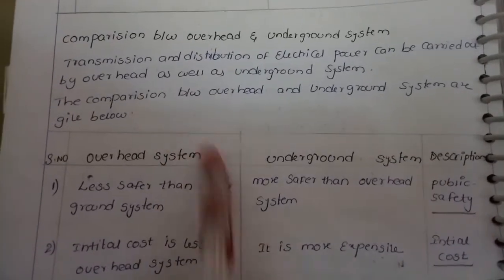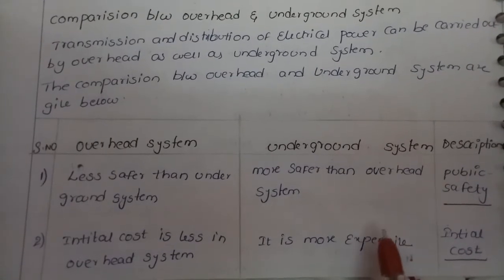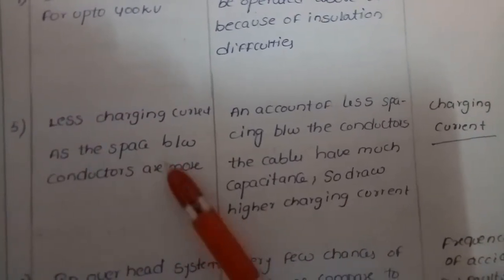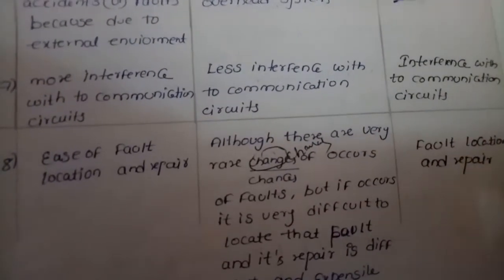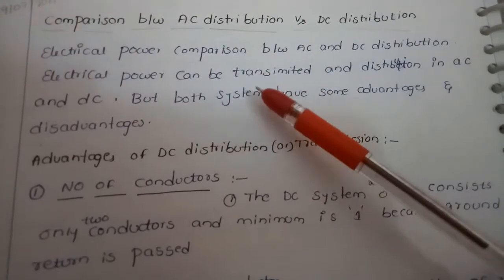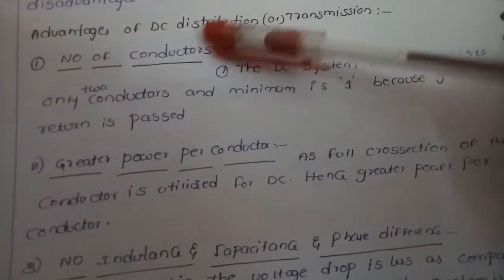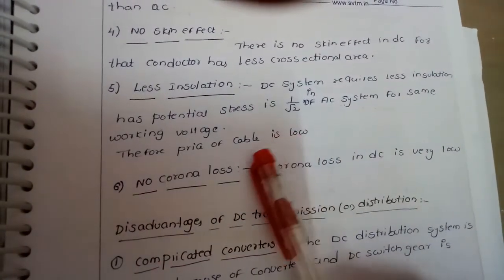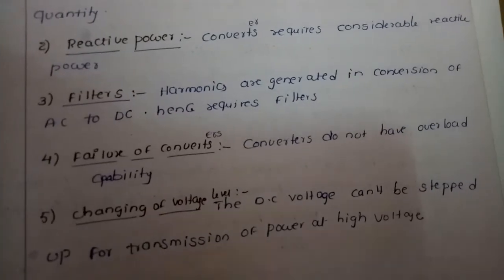Electrical Distribution Systems | comparison between AC Vs DC | Over head Vs underground | reddaiah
Electrical Distribution Systems | comparison between AC Vs DC | Over head Vs underground |  by reddaiah

Prepare Electrical measurements  for GATE/ RRB / All university Exams with this Complete lectures on Electrical measurements  wherein most important topics & some other concepts have been discussed.
 In this session  has covered Shunts and Multipliers with numerical problems.

Instrimentation

Power electronics